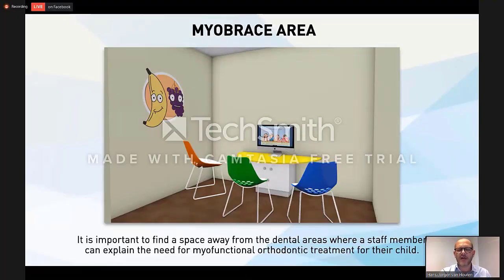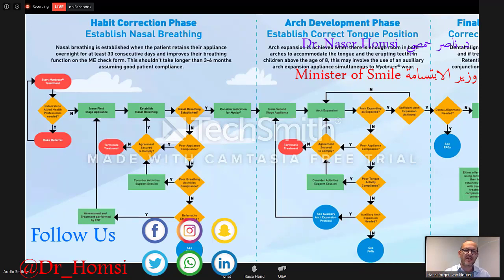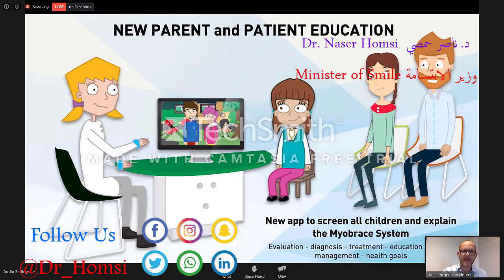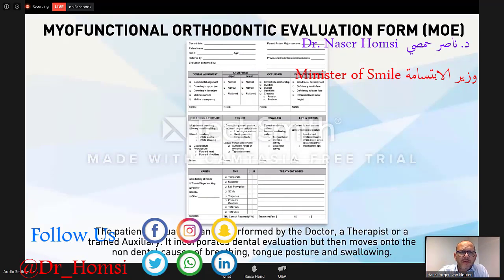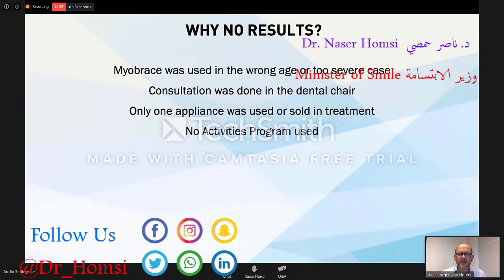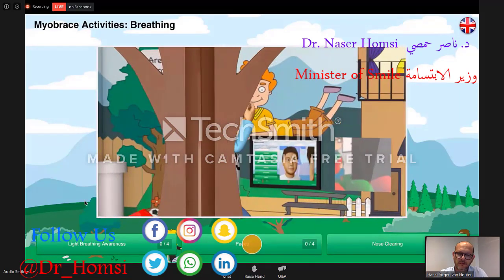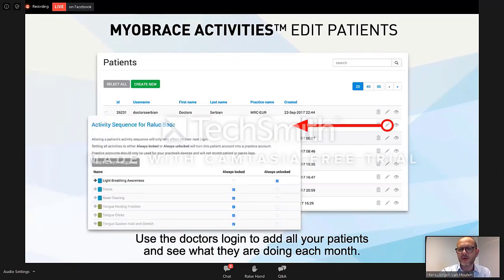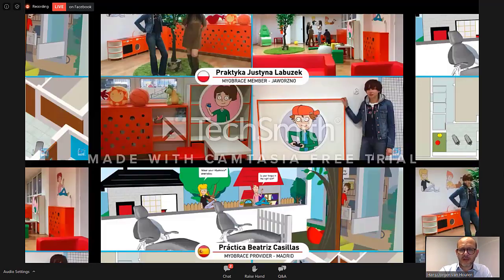Palestra sobre medicina no sistema respiratório e sua relação na odontologia